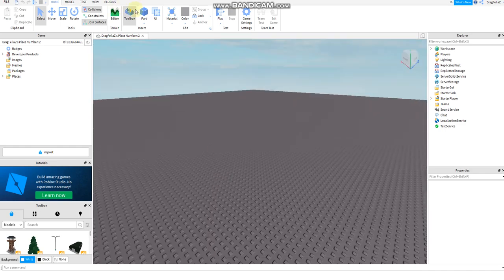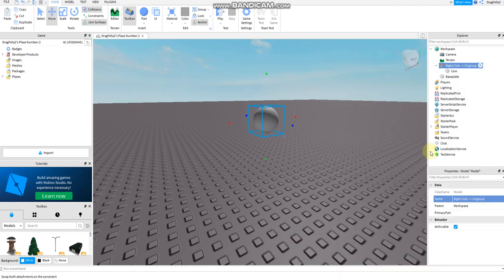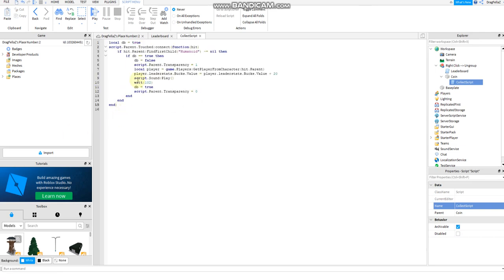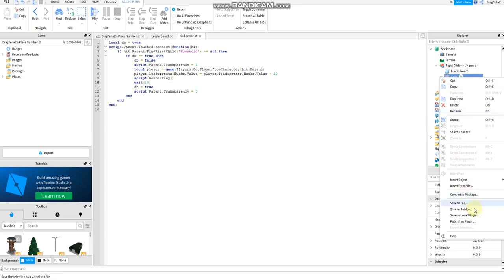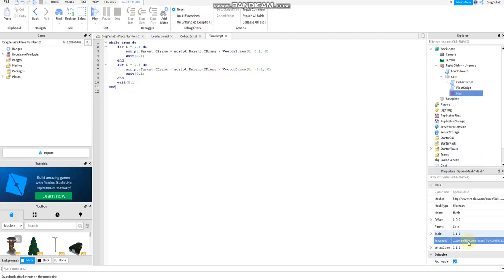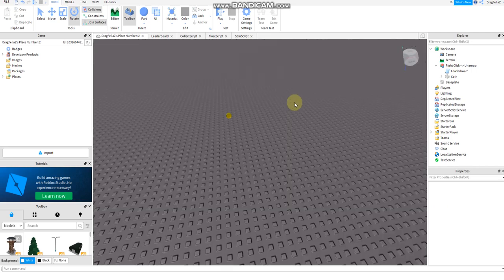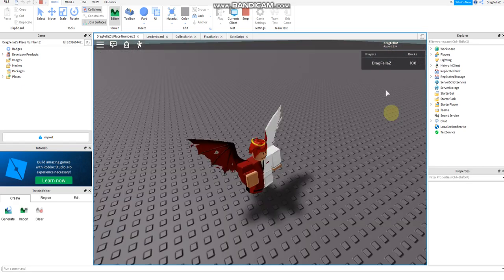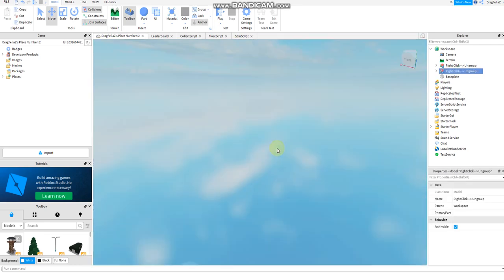How To Make A Collectable Coin - Roblox Studio Tutorial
In this video I will show you how to make a working collectable coin with sound!

Leaderboard script:
game.Players.PlayerAdded:connect(function(plr)
 local f = Instance.new("Folder", plr)
 f.Name = "leaderstats"
 local Bucks = Instance.new("IntValue", f)
 Bucks.Name = "Bucks"
 Bucks.Value = 0
end)
CollectScript:

local db = true
script.Parent.Touched:connect(function(hit)
 if hit.Parent:FindFirstChild("Humanoid") ~= nil then
  if db == true then
   db = false
   script.Parent.Transparency = 1
   local player = game.Players:GetPlayerFromCharacter(hit.Parent)
   player.leaderstats.Bucks.Value = player.leaderstats.Bucks.Value + 20
   script.Sound:Play()
   wait(10)
   db = true
   script.Parent.Transparency = 0
  end
 end
end)
SpinScript:
while true do
 wait()
 script.Parent.CFrame = script.Parent.CFrame * CFrame.fromEulerAnglesXYZ(0.1,0,0)
end
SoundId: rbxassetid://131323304